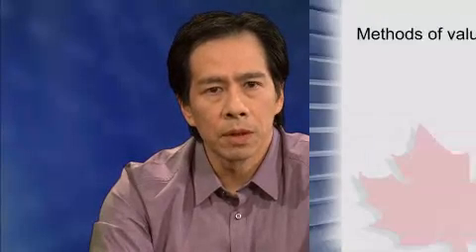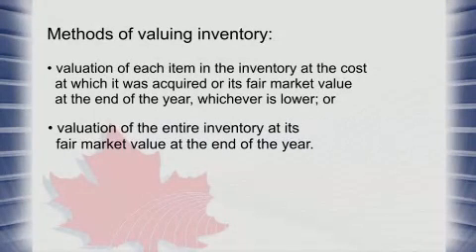Inventory Valuation and Calculating the Cost of Goods Sold